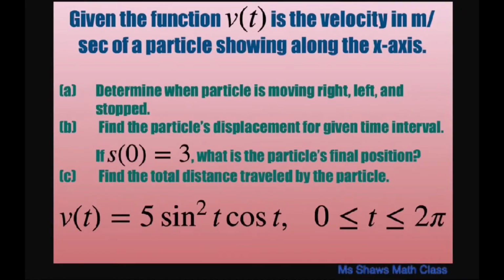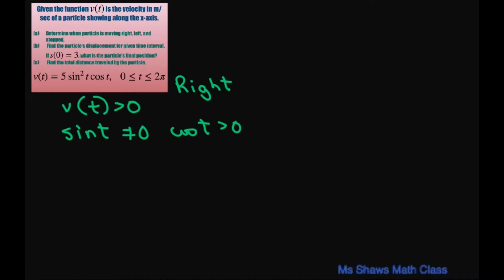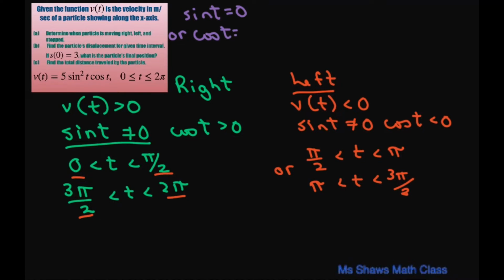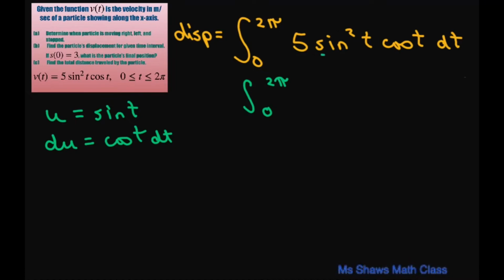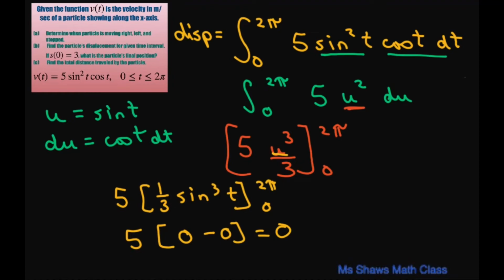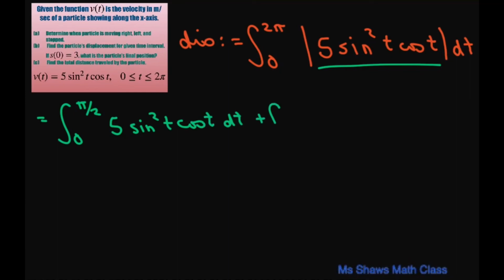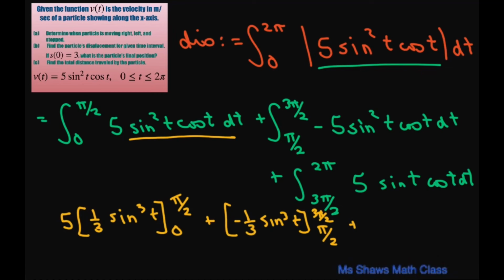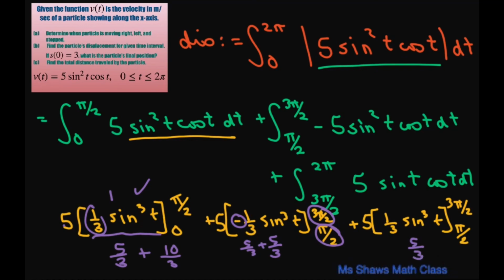Given v(t)= 5sin^2 t cos t find where particle moves left, right, stops. Displacement Distance